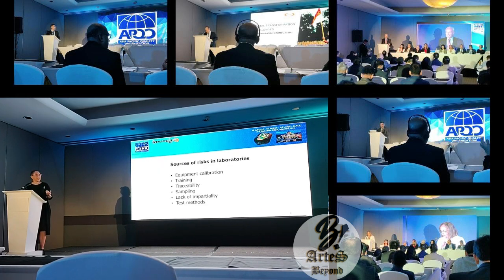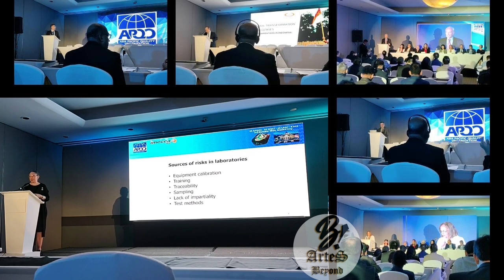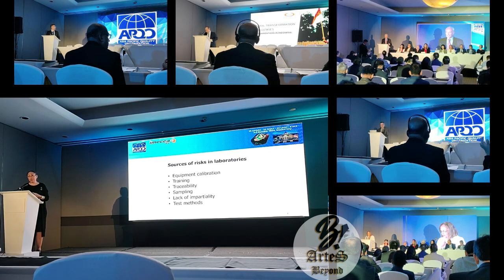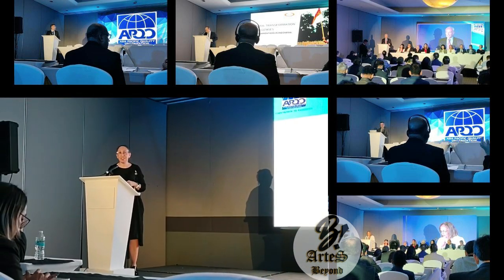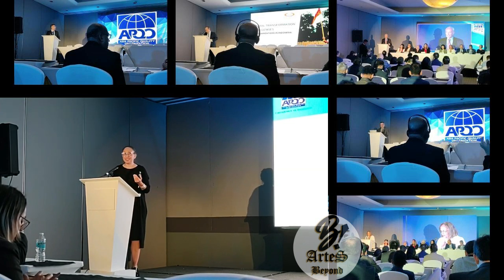Sonja McFarlane- Water quality - Confidence in laboratory test results - Australia